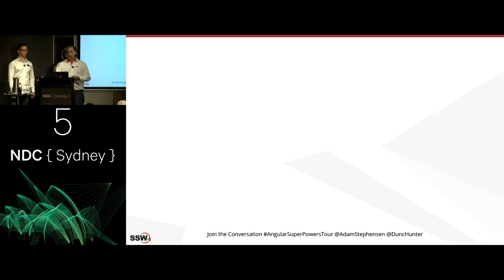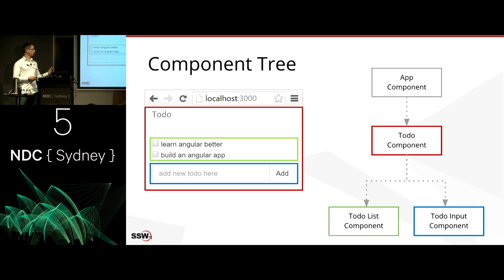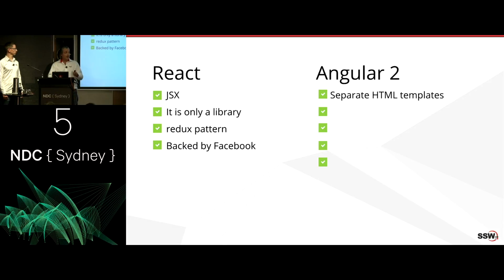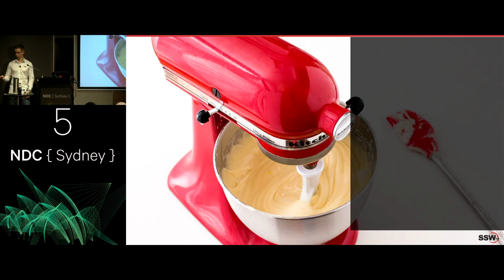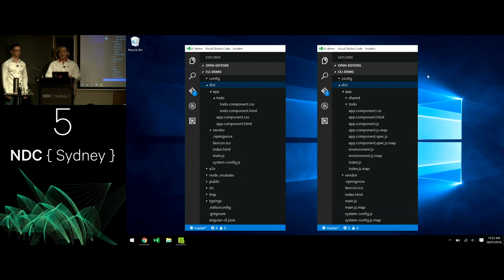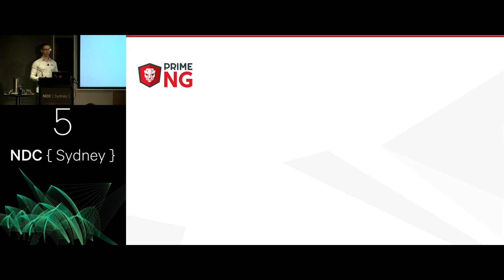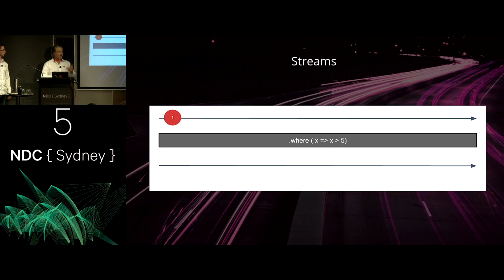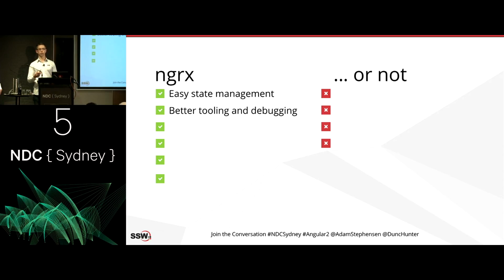Angular 2 War StoriesAngular 2 War Stories - Adam Stephensen and Duncan Hunter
Angular 2 War Stories - We're bringing the front line to you !

Angular 2 is awesome. Performance, Mobile friendly, Flexible. Sweet ! Happy Users, Happy Developers, Happy Business. Awesome! but there are so many options, and so many unanswered questions.
This session will de-mystify Angular 2 and show you the pitfalls to avoid when building Angular 2 in production. Come see how we are doing it now on large enterprise applications.